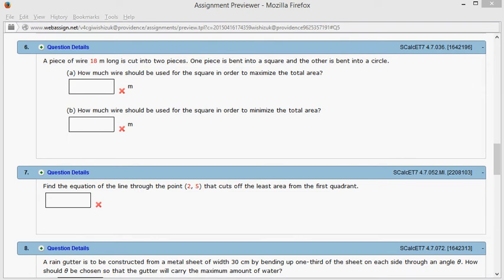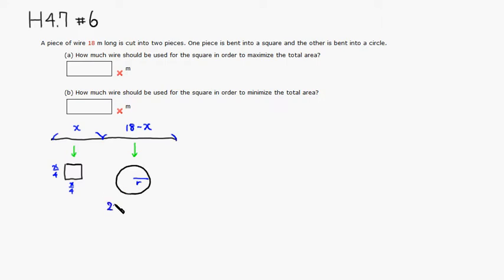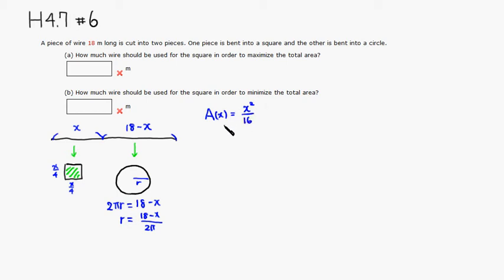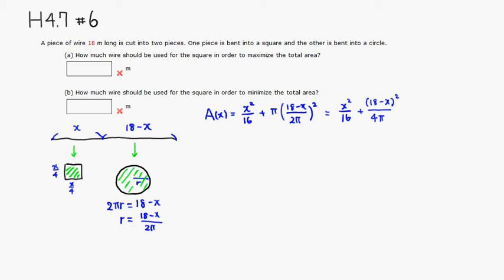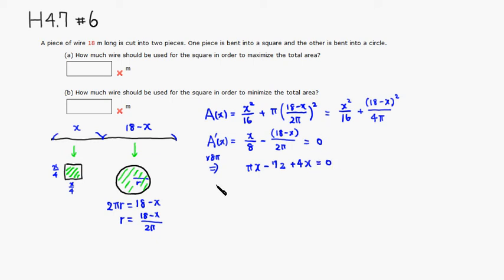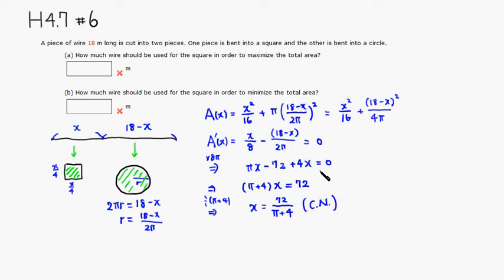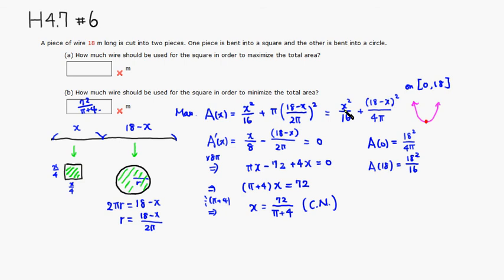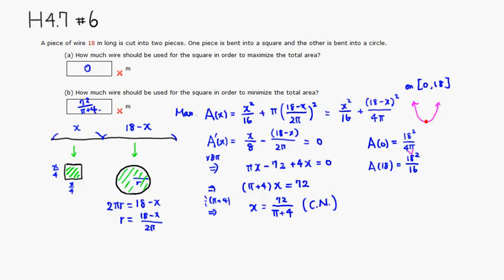MTH 131 H4.7 #6 (Spring 2015)